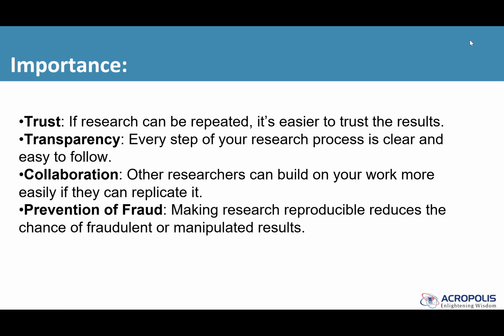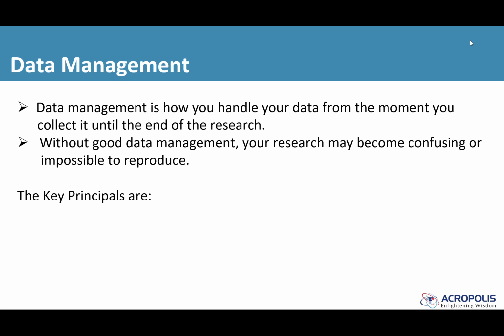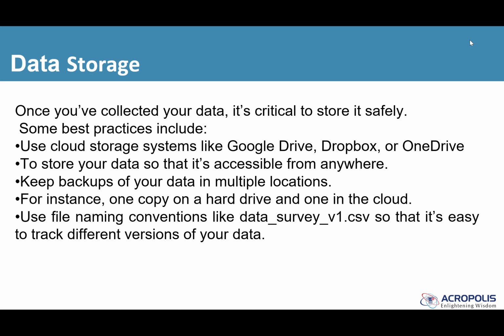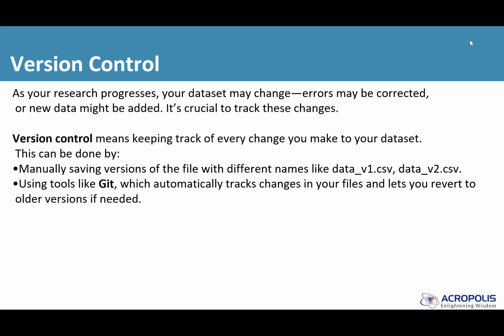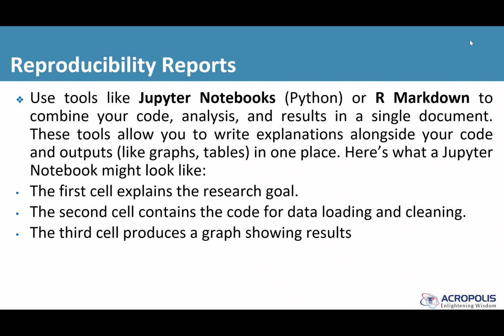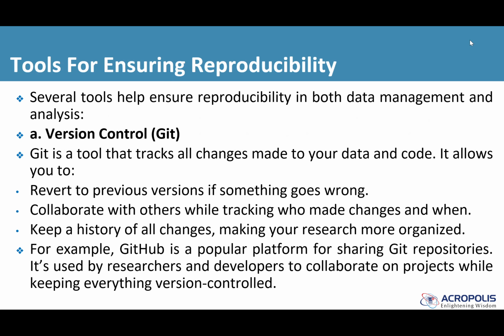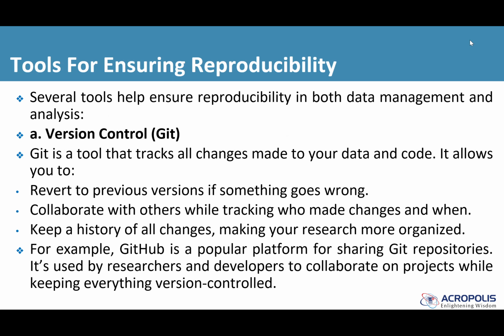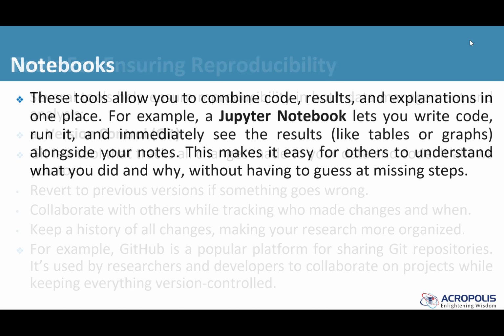Reproducible Research-Data Management and Analysis